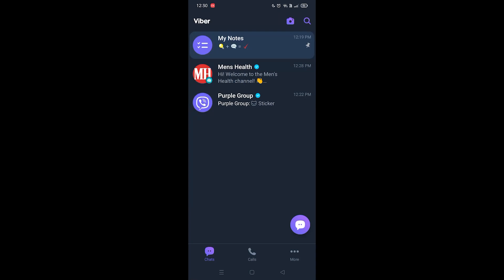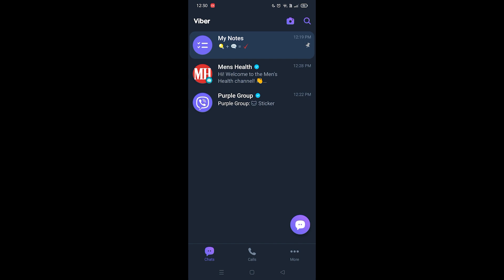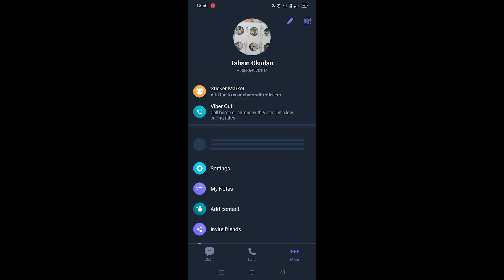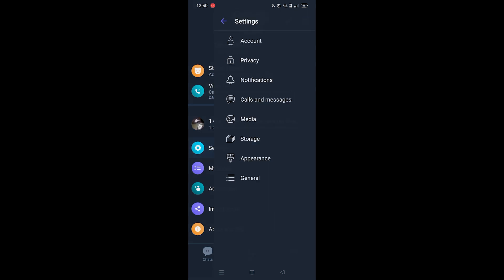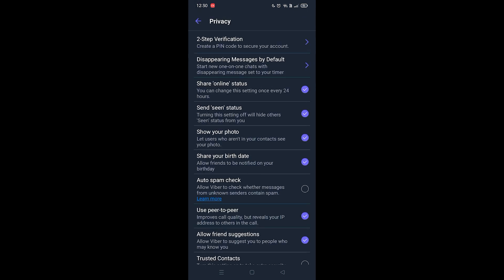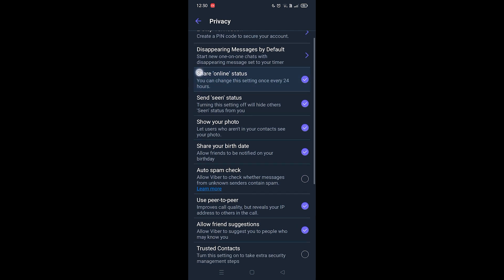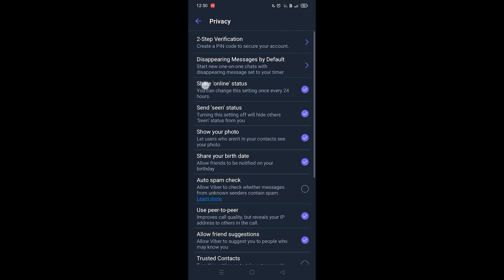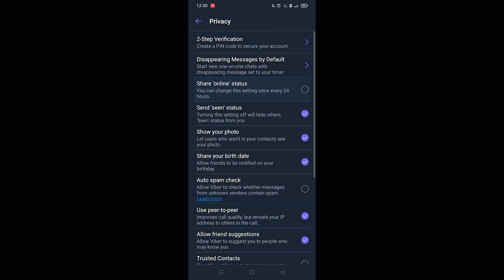How To Hide Activity Status in Viber (2023)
If you are looking for a video about how to hide activity status in viber, here it is!
In this video I will show you how to hide activity status in viber. Be sure to watch the video to the very end.
You will learn how to hide activity status in viber in this video.